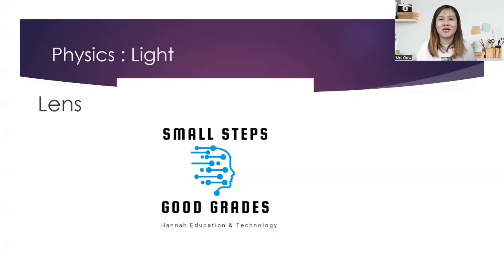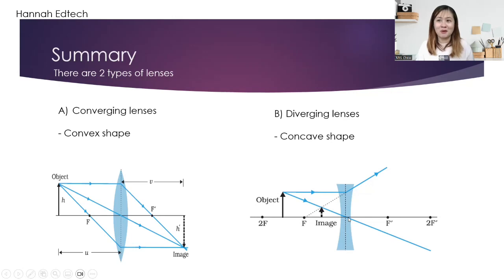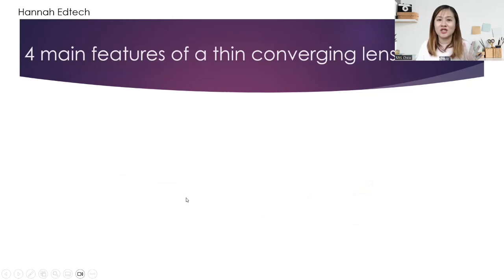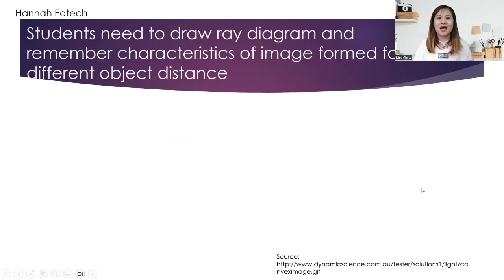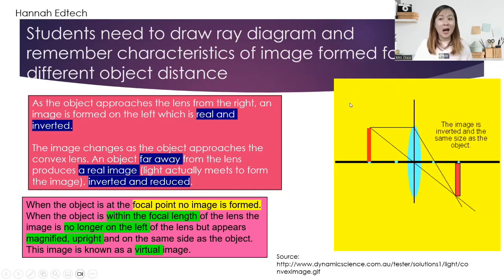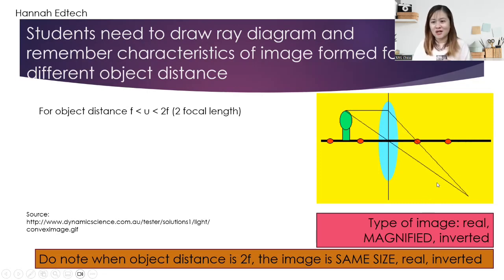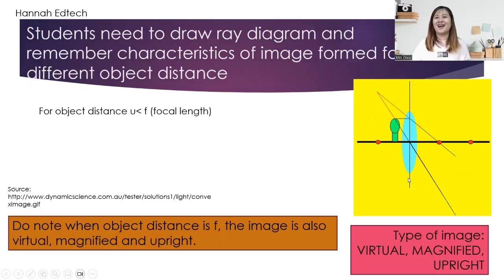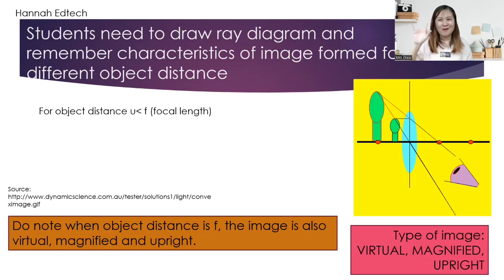How to draw ray diagram for converging lens? GCE / SEC / iGCE / IGCSE Physics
Students remember important concepts fast when they are repeatedly tested with bite-sized questions! Join our small steps good grades secondary science program to see how you/your child can learn secondary science effortlessly! Limited slots available annually! 🤩

Mrs Hannah Chew has more than 100 reviews on google/fb/webpage. 💯

Hannah Edtech also have an awesome online science program that has subscribers all over the world. ☺